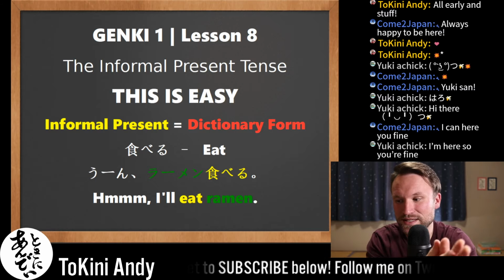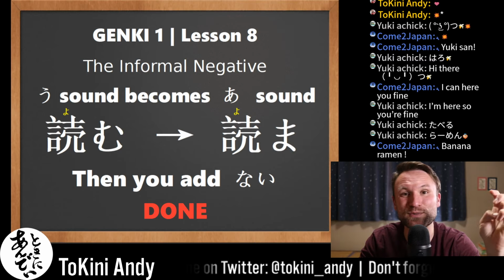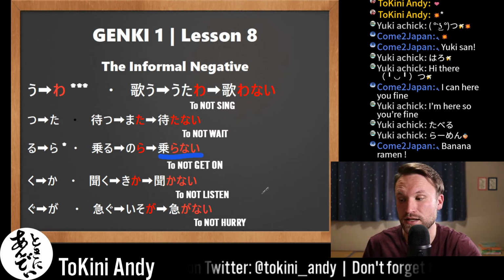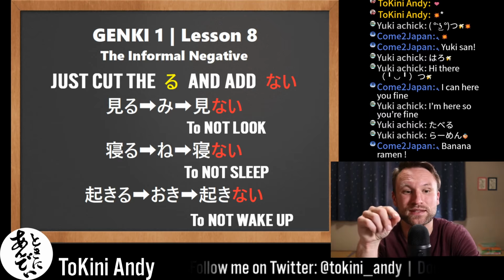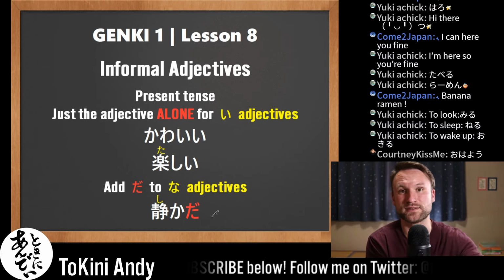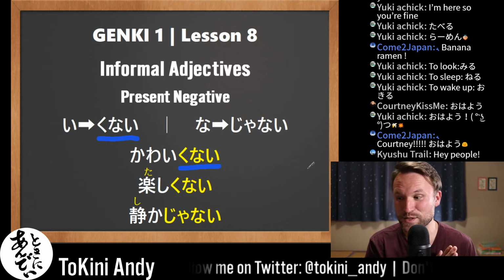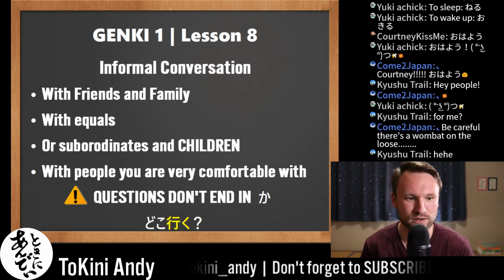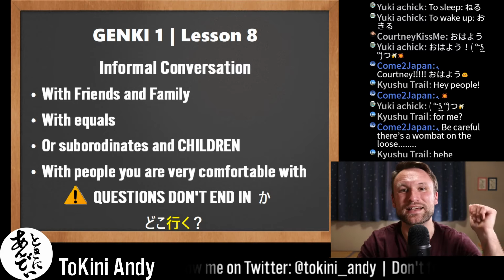GENKI 1: Lesson 8 PART 1 | NEGATIVE JAPANESE CONJUGATION (ない form)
Today we will cover:
How to make the informal Japanese Present Tense
How to make the Informal Japanese Negative Present Tense
How to make Informal Japanese Adjective Negative
and we will also cover some details on informal Japanese conversation in general.
Lot's to do, so grab some tea, a beer, coffee, or a banana and let's get down to business.

I only EVER post links to books, equipment, and other items that I actually use and recommend.

Genki 1 (USA)
Genki 1 (JAPAN)

A Dictionary of Basic Japanese Grammar

My Camera
Closeup lens
Wide Angle lens
Closeup, wider angle lens
Joby GorillaPod
Deity Mic
Blue Yeti
Manfrotto Befree Live Tripod (I LOVE THIS)

Joby三脚
Deity Mic
Blue Yeti Japan
Manfrotto Befree Live Tripod